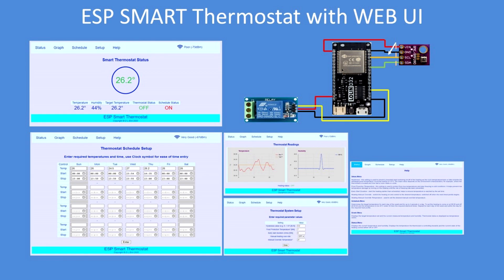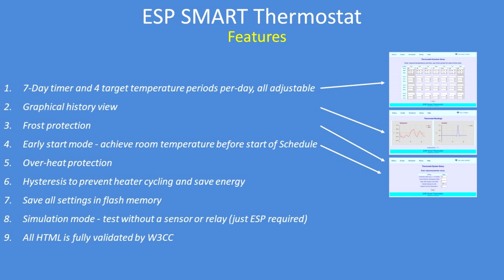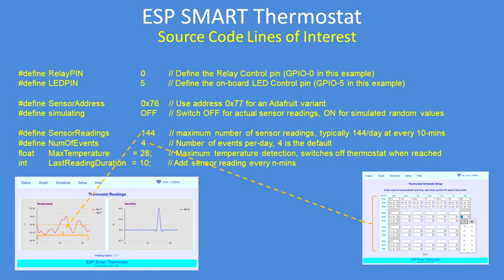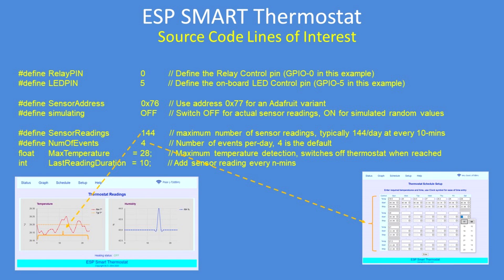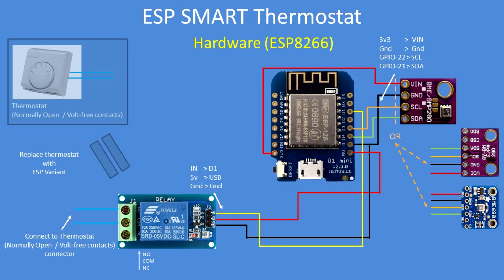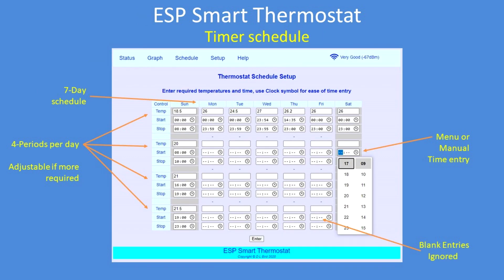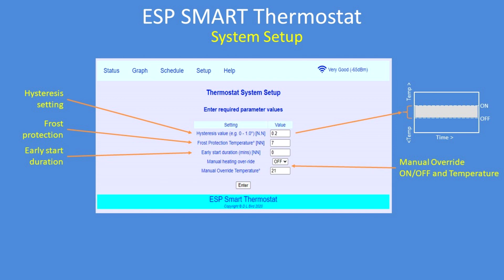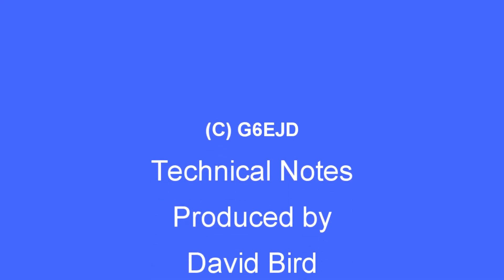Tech Note 148 - ESP Smart Thermostat/Timer (ESP32 or ESP8266)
Using an ESP32 or ESP8266 to create a smart thermostat/timer that measures room temperature and switches e.g. heating on/off or a electric heater or fan. All variables can be changed via the Web based User Interface, and it uses the Asynchronous Web Server.